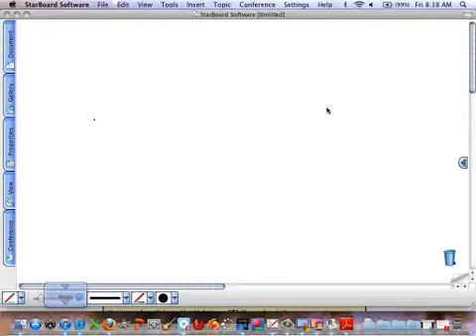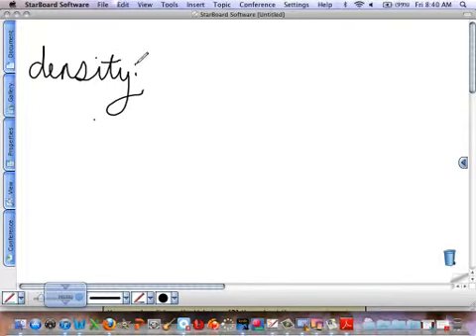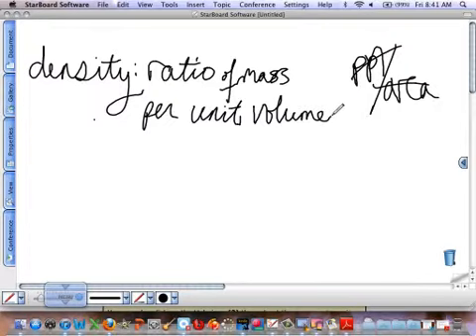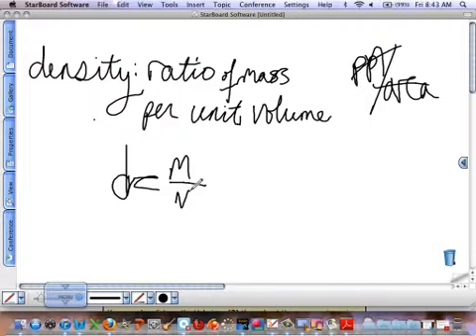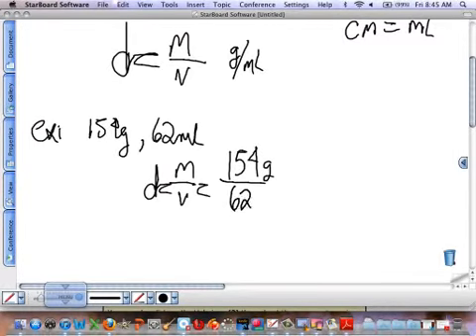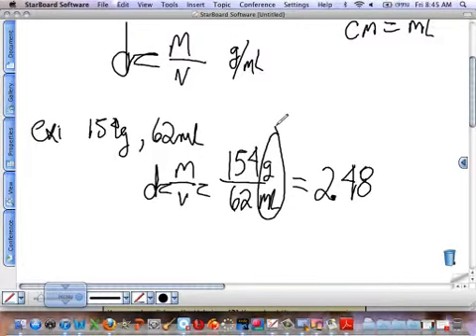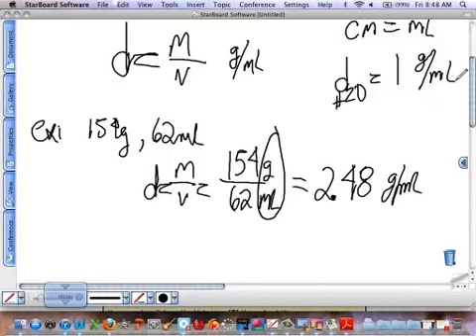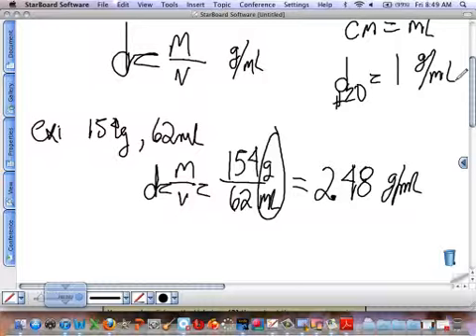Density Notes Part 1